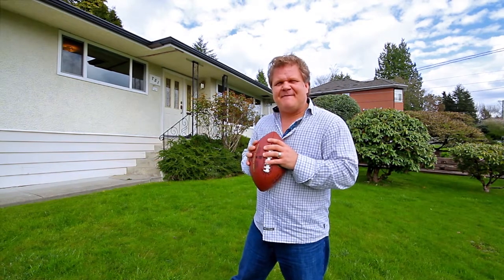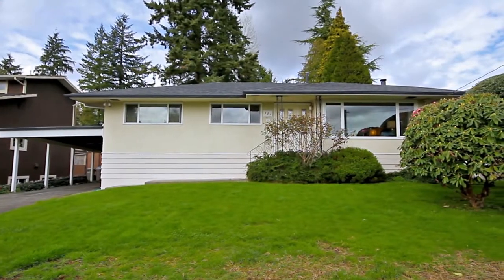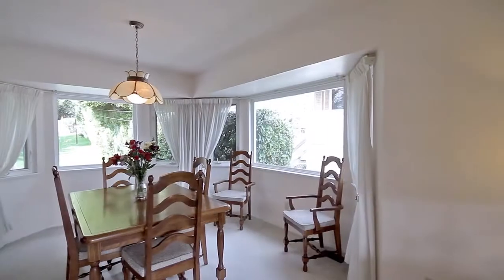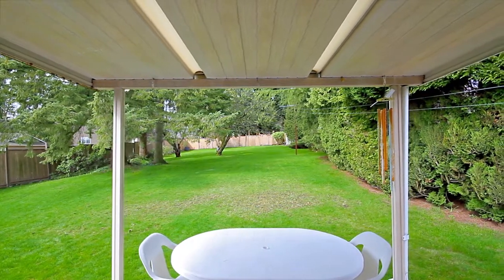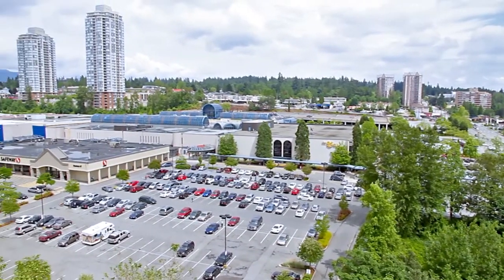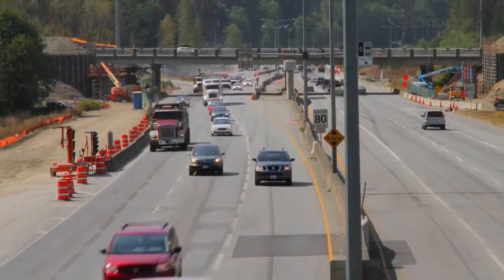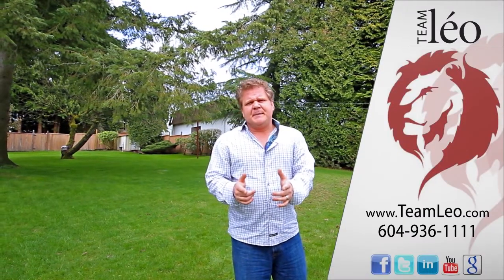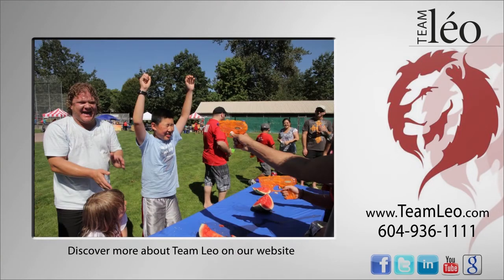751 Edgar Ave, Coquitlam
Fantastic central location in West Coquitlam! Great family home situated on huge 66' x 210' lot! Complete with 3 bedroom upstairs + full basement with 2 additional bedrooms. Featuring large picture windows, newer roof & hot water tank plus high efficiency gas furnace. Large fully fenced backyard with lane access. Beautiful south facing views! Centrally located, close to North Road, shopping, restaurants, transit and easy access to Lougheed & Hwy 1. Open House Saturday & Sunday, April 12 & 13, 2-4pm.